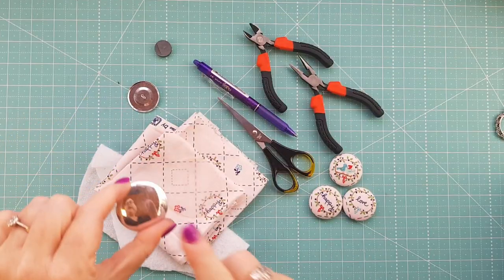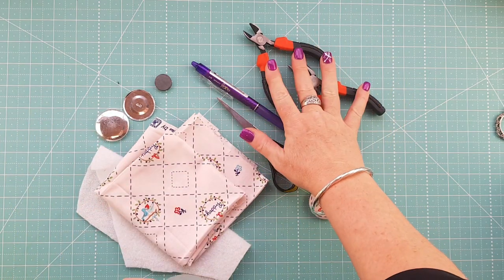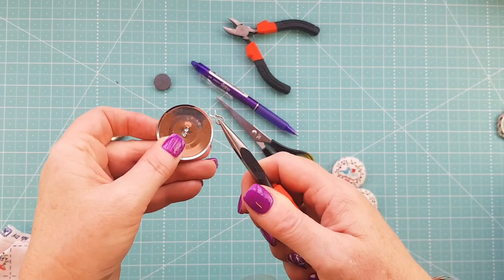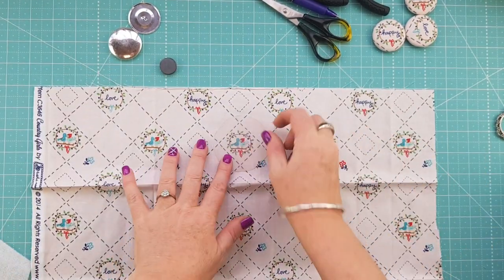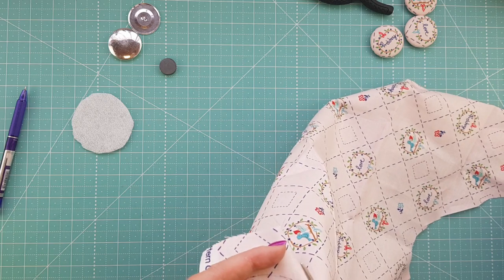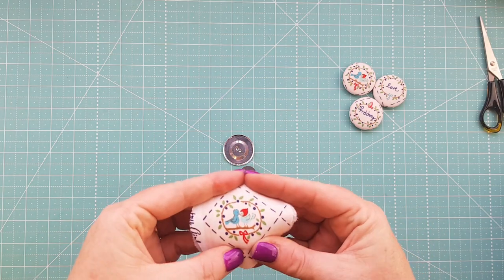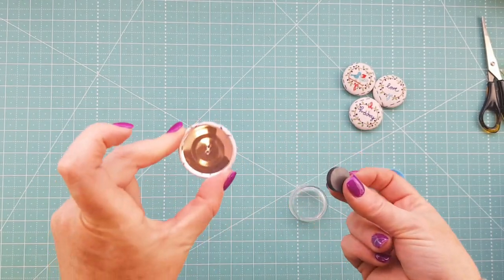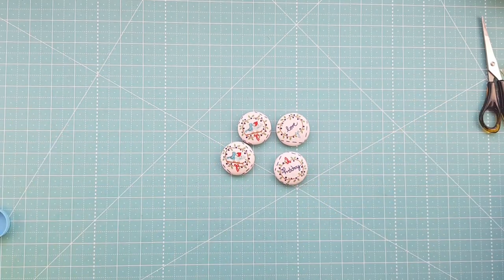How to Make a No Sew Fridge Magnet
How to Make No-Sew Fridge Magnets

Here at Darvanalee Designs Studio, we love all things handcrafted and better still using up our leftover scraps... In this scrap busting video, How to make No Sew Fridge magnets... I show you the necessary steps on how to make them using Self-cover buttons. You will also be using a Hot glue gun...I even show you a quick and easy way to fussing cut your fabric... These will make beautiful gifts for your friends and family or even end of year teacher's gifts...So let's get started.

Self-Cover buttons
Ceramic Magnets

Did you know by Becoming a member, not just a subscriber to our Website you get a 10% Coupon Code to use on all purchased items, for as long as you stay an active member of our Website...So head over and join up today.

Videos.

You can find me on all the Social too